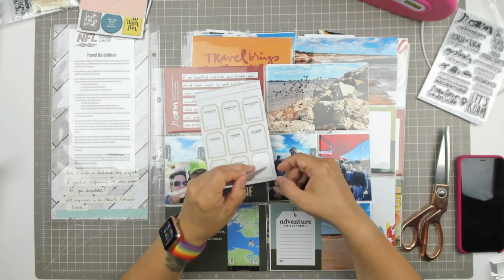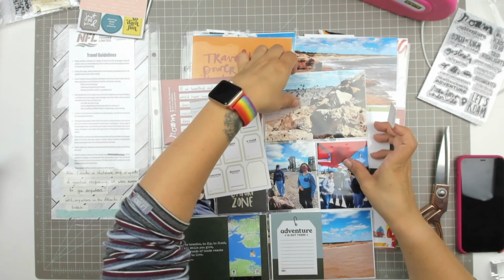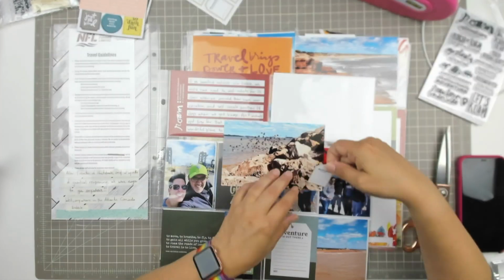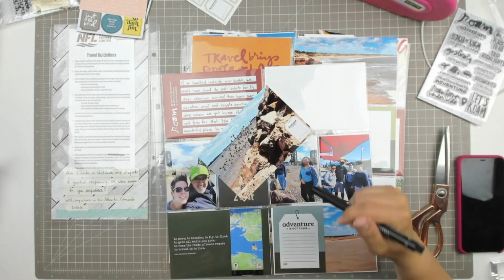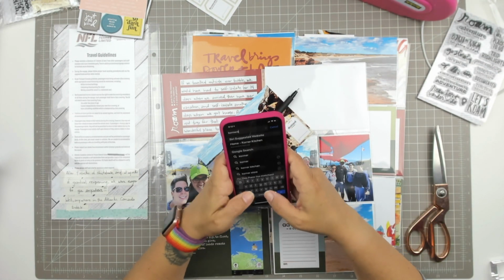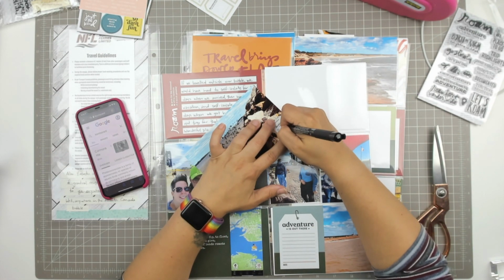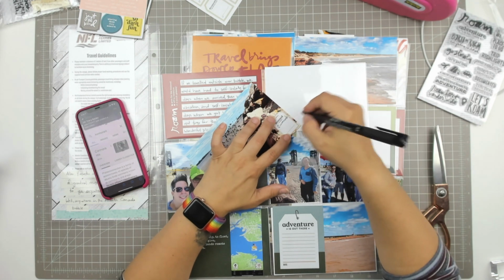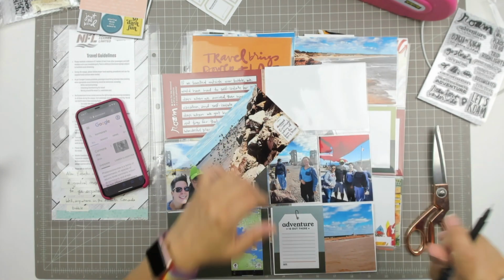Pocket Page Process: PEI Pages Part 1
I make scrapbooking process videos, unboxing/product shares, and scraproom tours/organisational videos.

Carina Nilsson
Christine Butler
Annette Greenwood
Isadari Stubblefield
Lisa Jamieson
Mette Strelluf
Natalie Oler
Nicole Bailey
 (you rock!!)

3/ Purchase classes:
To purchase my Take Ten Texture Class:

Creative Scrappers:

Domestic Violence Resources:
US: